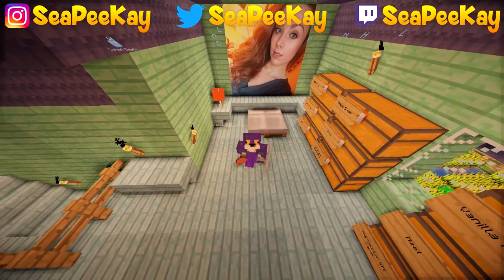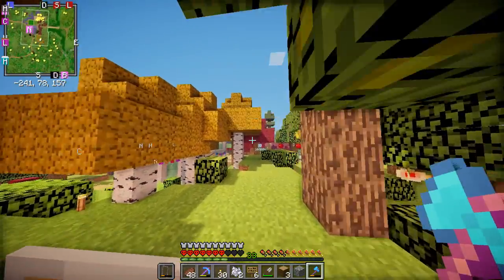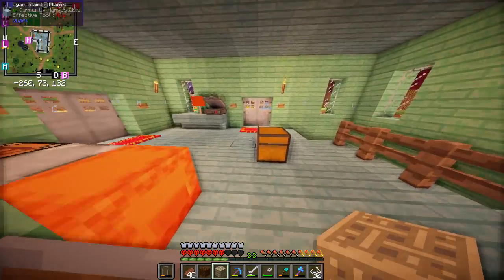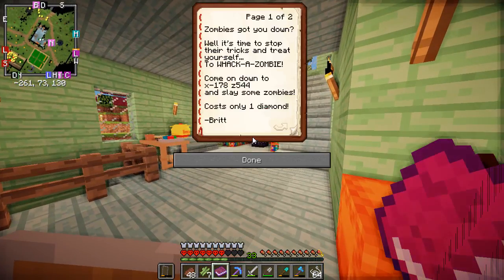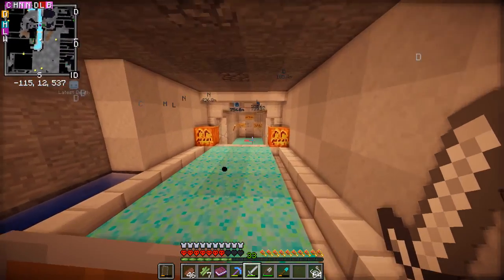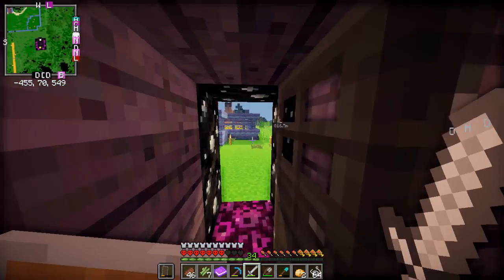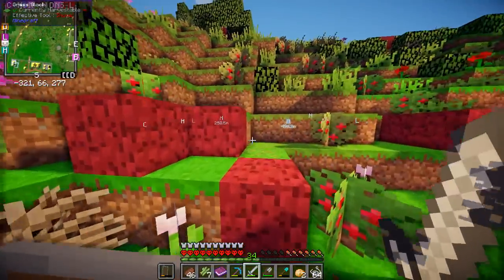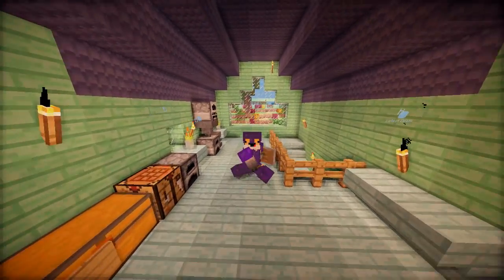Terrifying Pets & Contraptions! - One Life Season 2 Minecraft SMP - Ep.29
One Life is a multiplayer whitelisted minecraft server where all users have a UHC life system! So no heart regen! Once they die, that's them out! And another YouTuber will take their place! So how long will your favourite YouTuber Survive???

▼ Find Seapeekay ▼

► Seapeekay Merchandise - Seapeekay.bigcartel.com